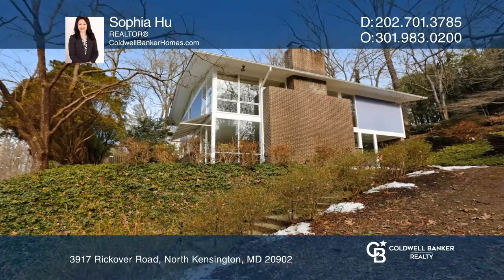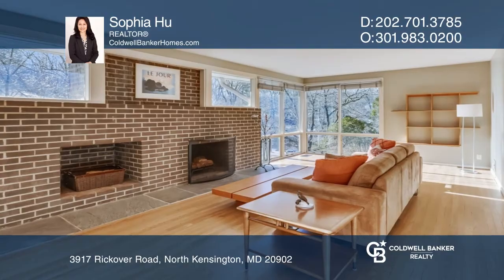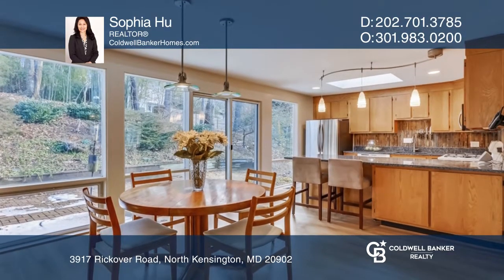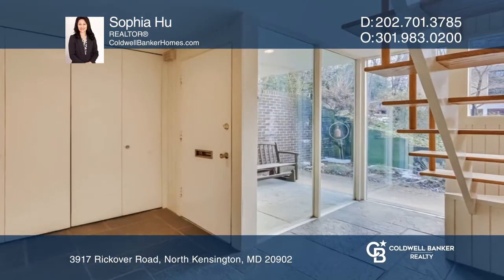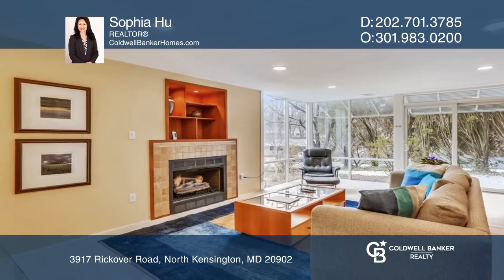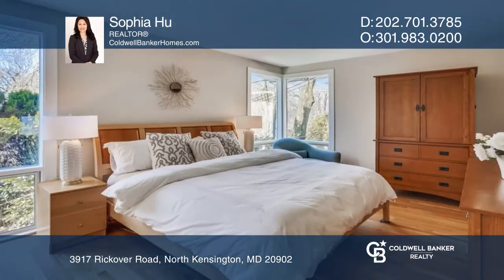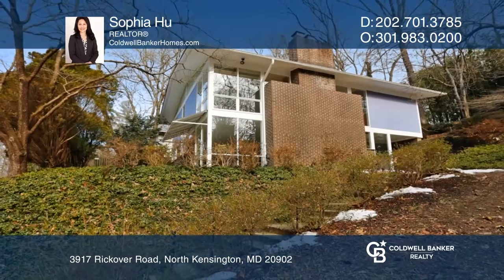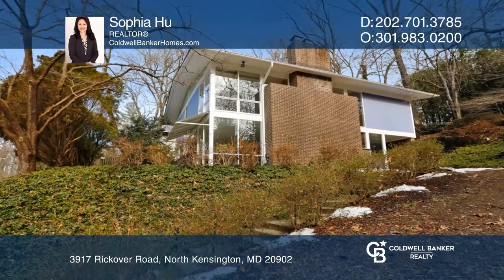3917 Rickover Road North Kensington, MD | ColdwellBankerHomes.com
3917 Rickover Road, North Kensington, MD

Acclaimed midcentury modern architect Charles Goodman designed this house, built in 1960, with his signature geometric panels of vertical wood siding, floor-to-ceiling window walls, brick chimney, gently sloping roof and wide eaves. It has been meticulously cared for by the current owners for the la